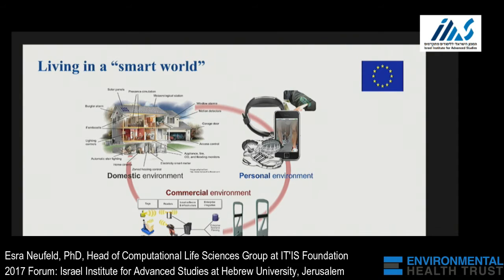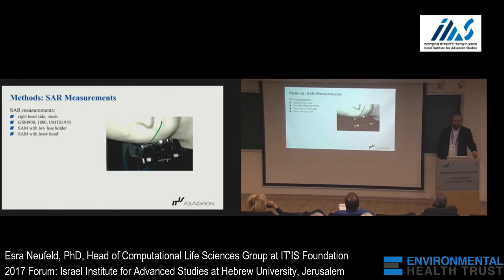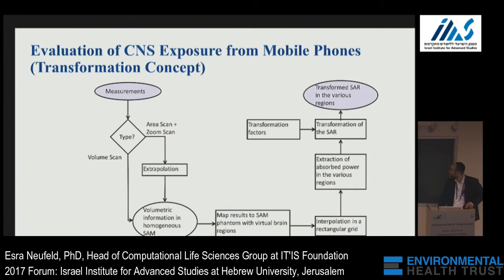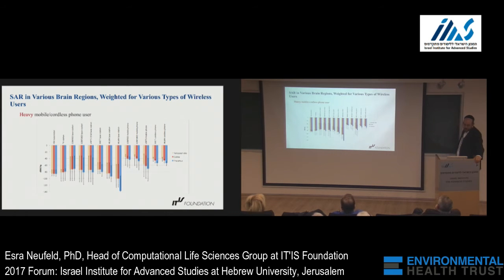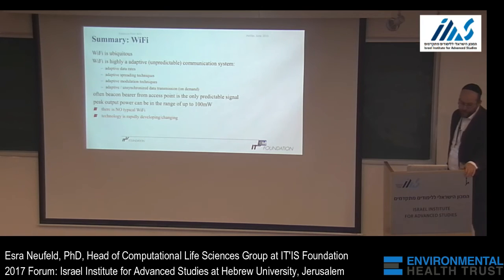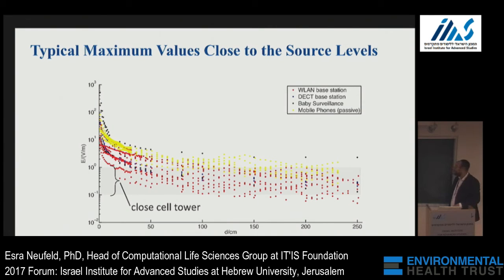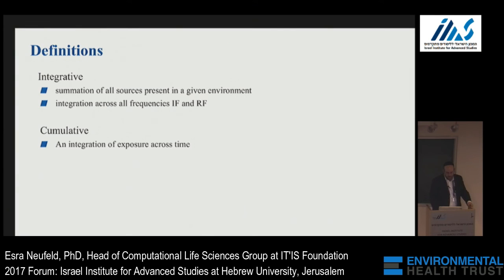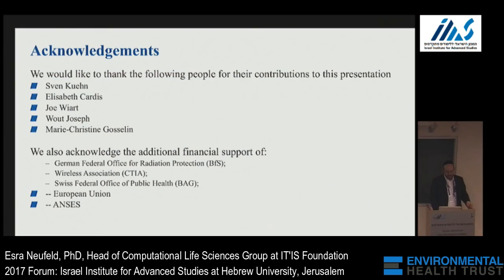Recent Evaluations of Wireless Exposure: Esra Neufeld, PhD of IT'IS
This is from the 2017 Expert Forum on Wireless and Health.  All presentations from this conference are availible